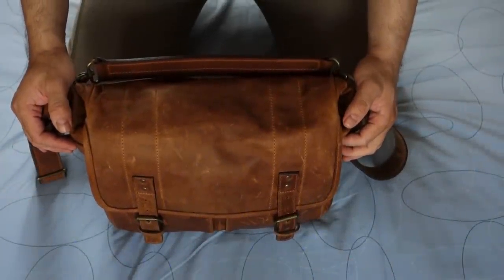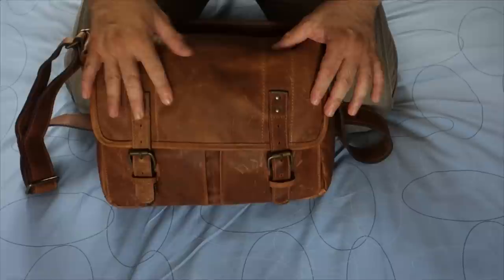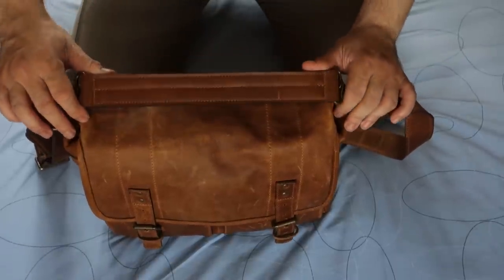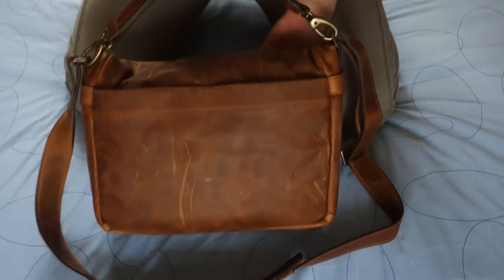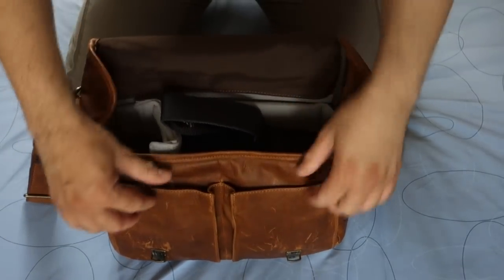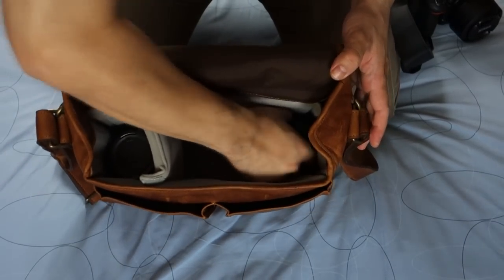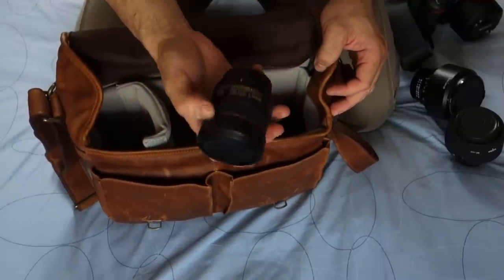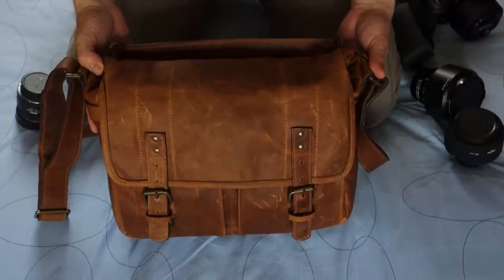Ona Leather Prince Street Camera Bag First Impressions Review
A quick look at this new bag I bought for my Nikon D750 DSLR and 50mm f1.8G lens. I forgot to mention the price - US$389 so it is expensive but it is handcrafted with full top-quality Italian leather.